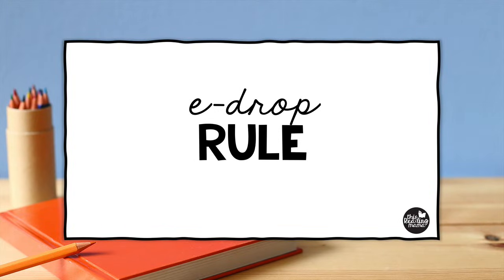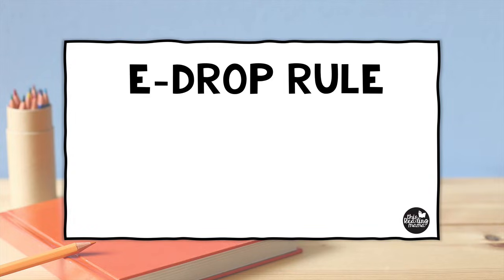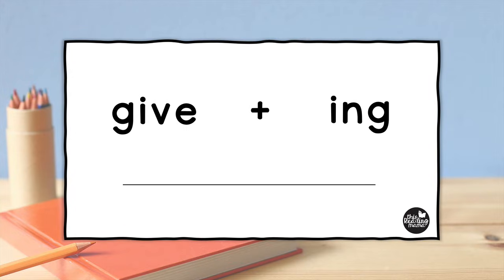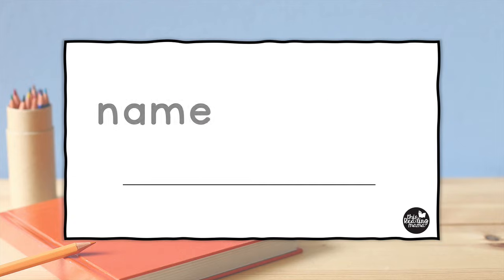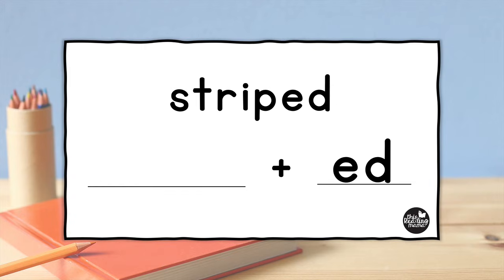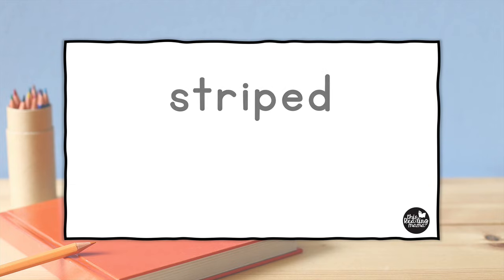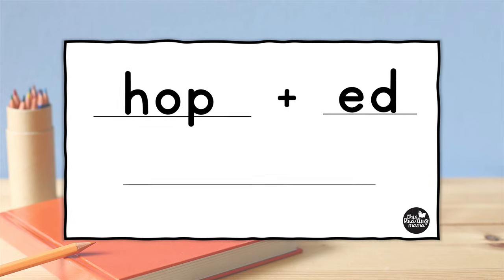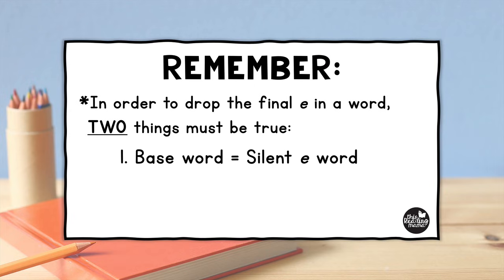The E Drop Rule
In this video, we'll explore:
1- when you do and don't drop the e
2- how to read words tricky words with the e-drop
3- some printables to give your learners more practice

If you're interested in reading more about e-drop words, hop over to my blog post and snag a free printable pack: